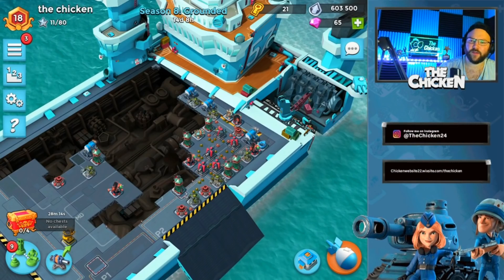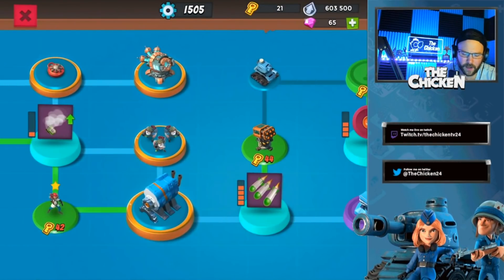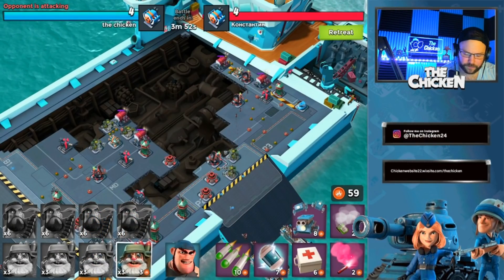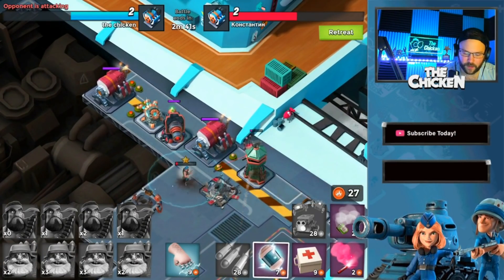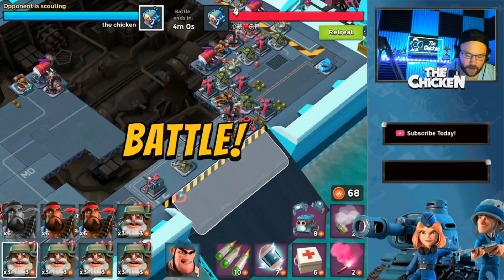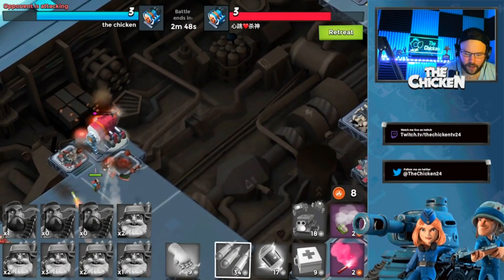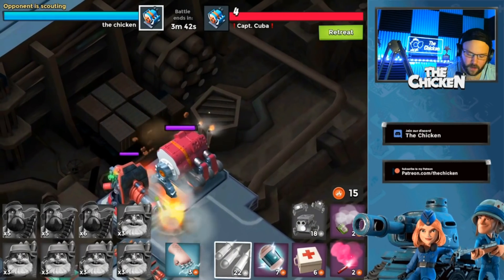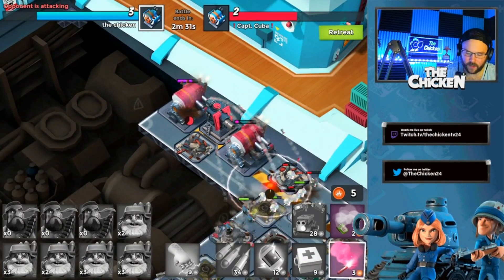Do This BEFORE 5+ Engine Rooms! // Boom Beach Warships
►  Shirts
►  Coffee Mugs
►  Sweaters
►  & MORE!